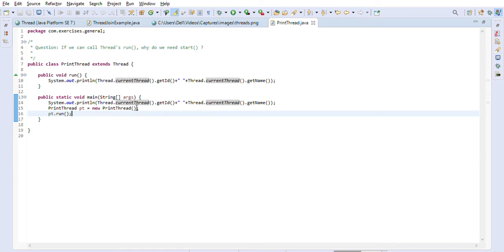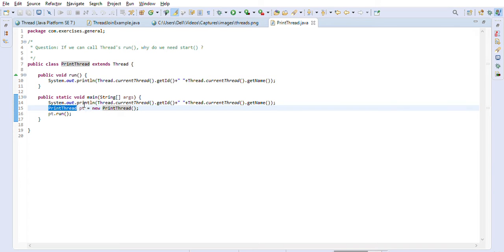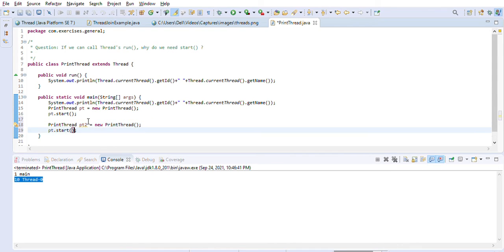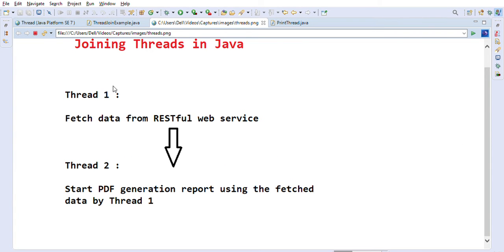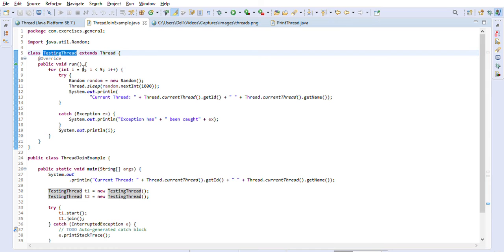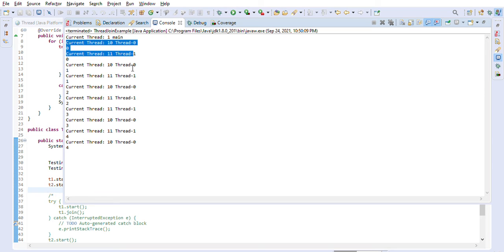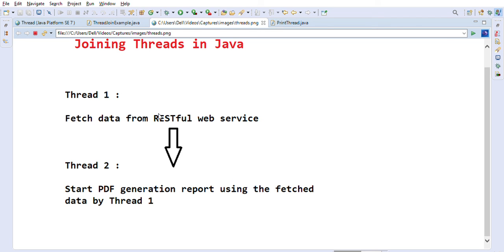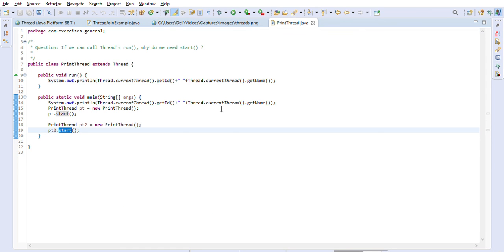Important Java Thread Interview Concept & Questions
Helps you understand Thread's start() and join().